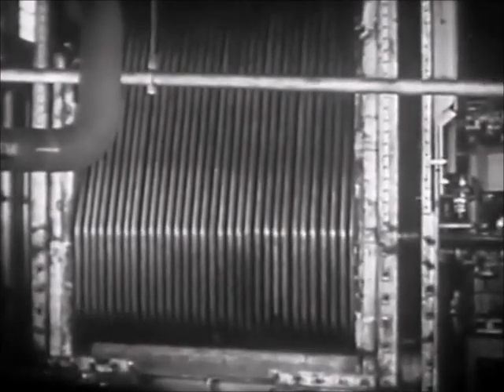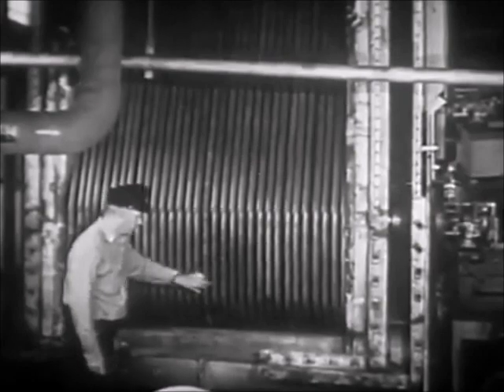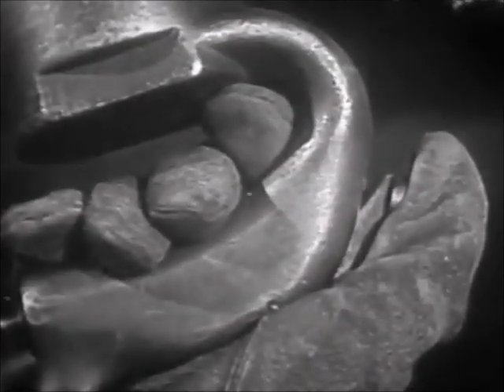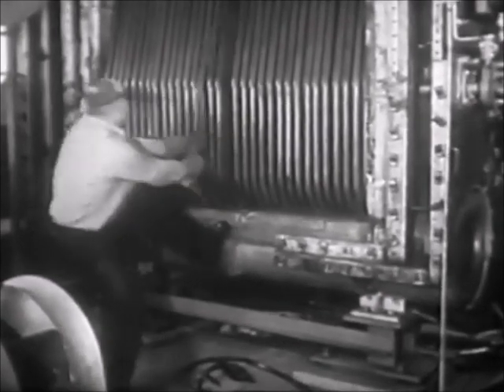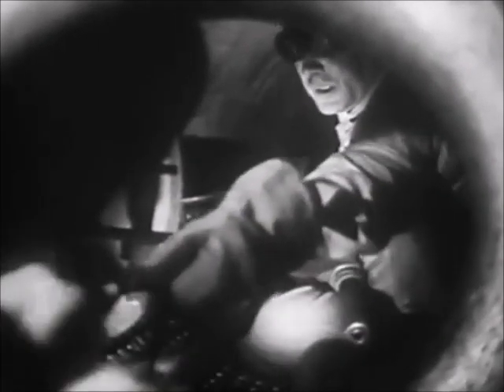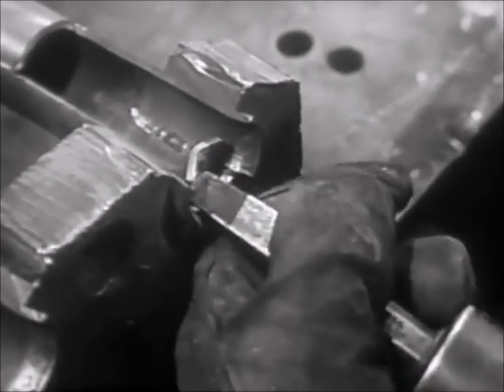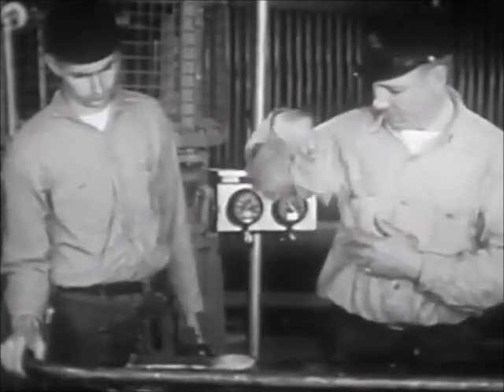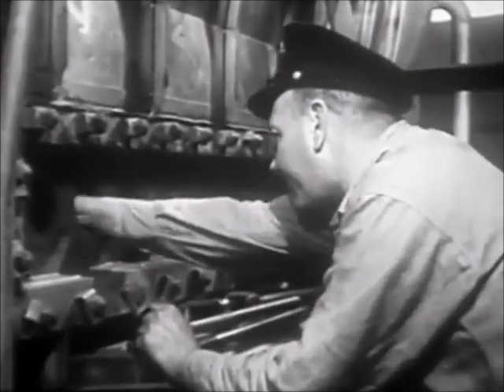1954 US Navy Training Film - Boilers and their Operation: Removing Boiler Tubes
US Navy Educational film from 1954 on removing boiler tubes.